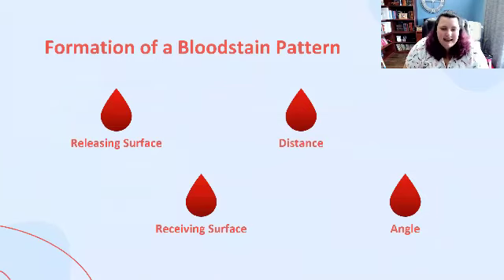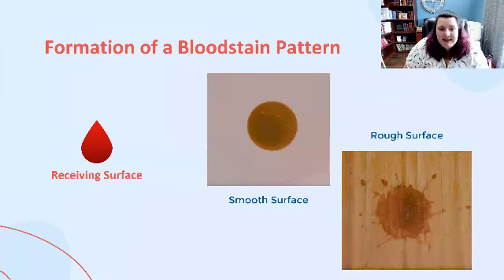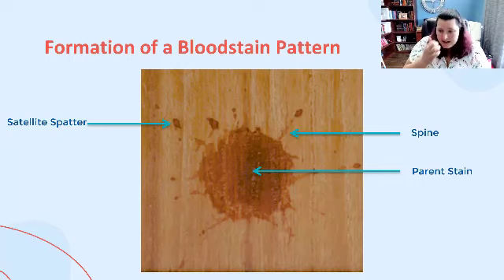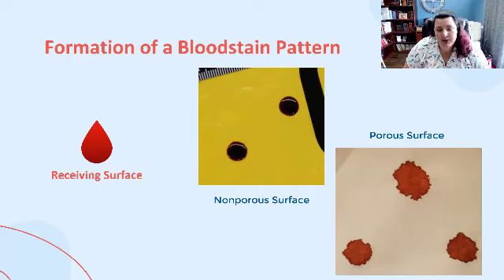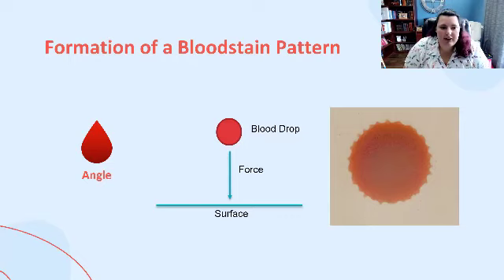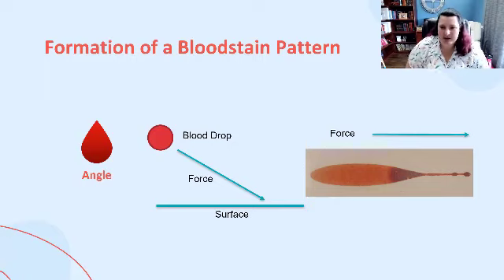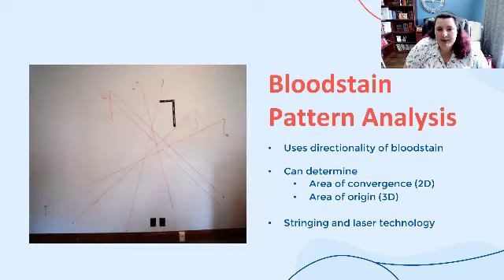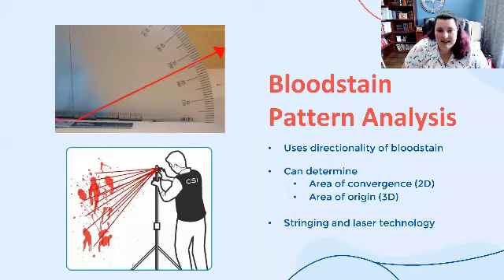CRIJ 3301 Lecture Video: Bloodstain Pattern Formation